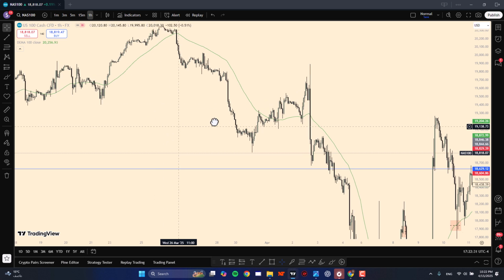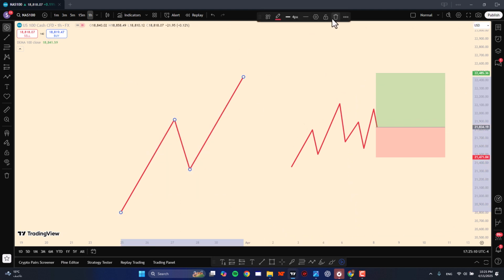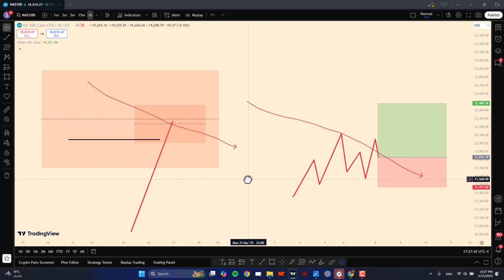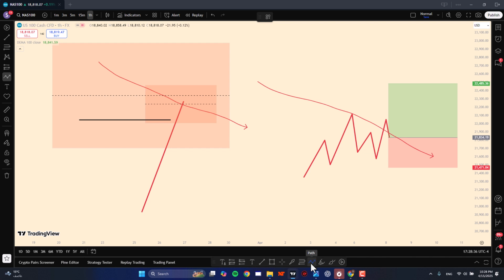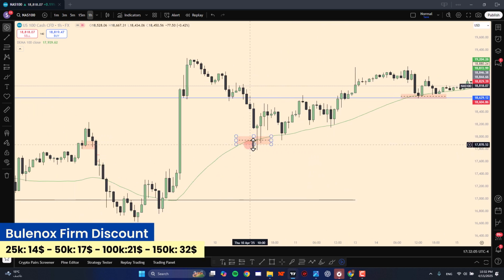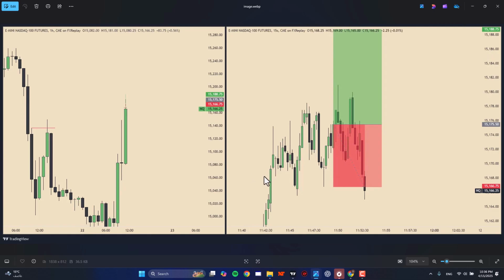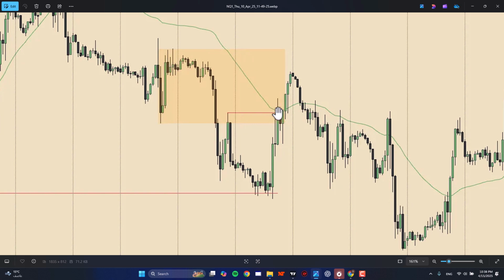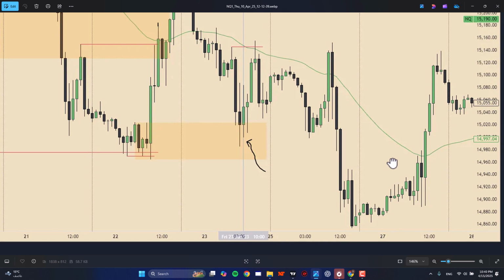How i used The Double EMA indicator To increase My Winrate